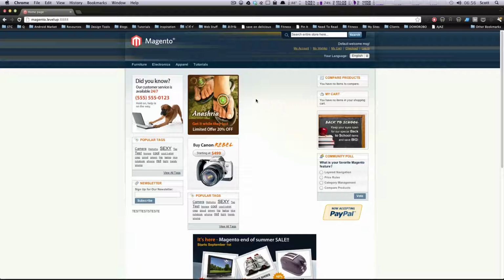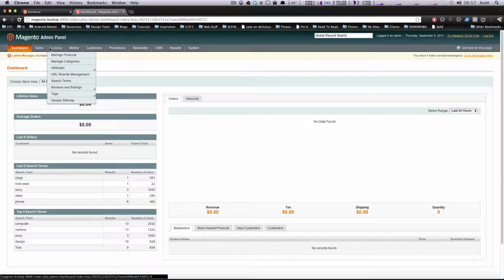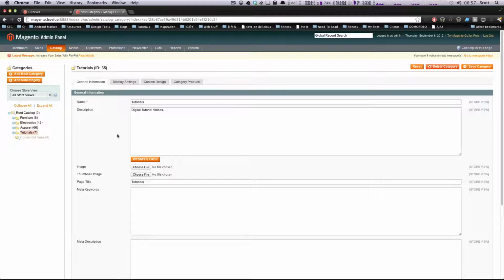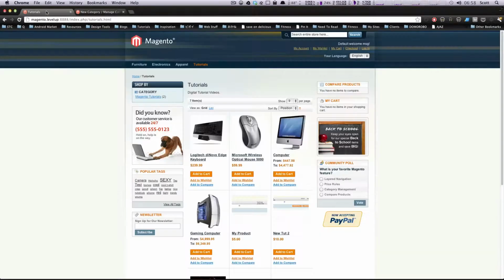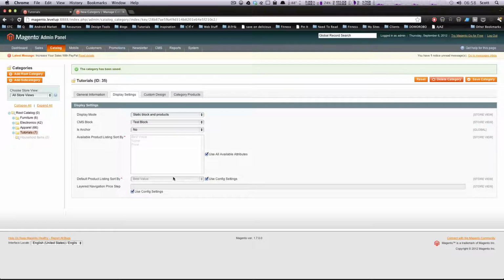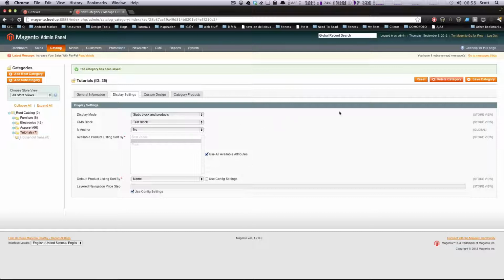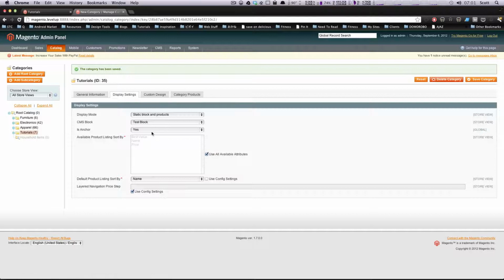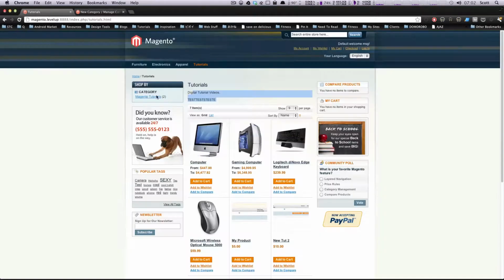Magento Community Tutorials #19 - How To Add A Static Block To A Category Page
The 19th tutorial for Magento Commerce Community Edition. This tutorial shows you how to modify the category pages by adding static blocks.